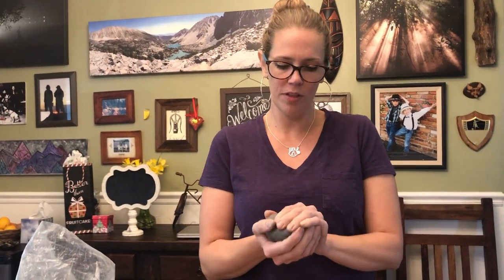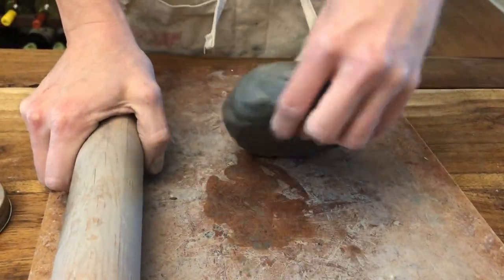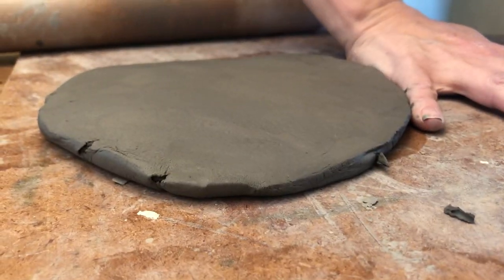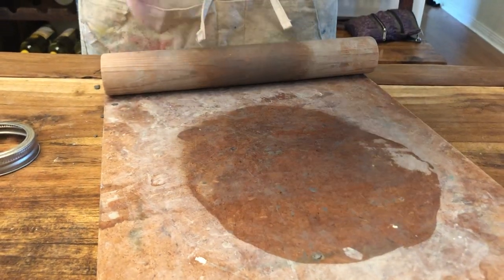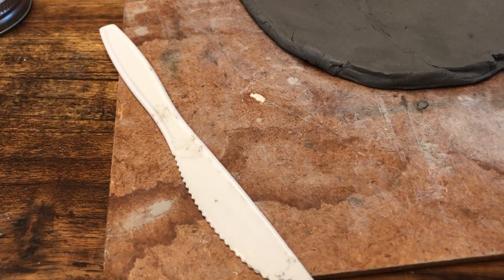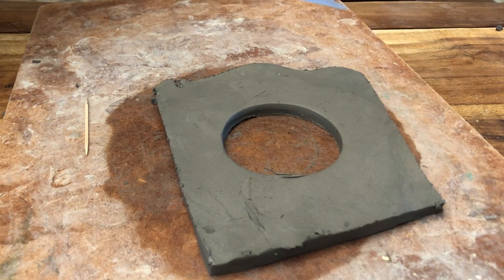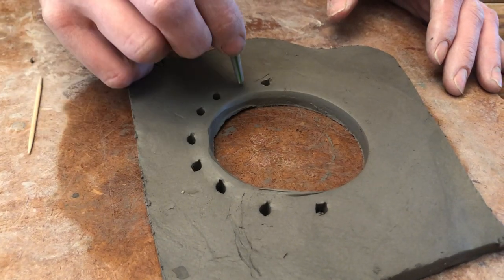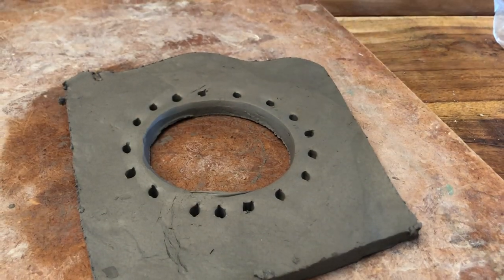Weaving Frame 2nd Grade Clay Project Ceramics